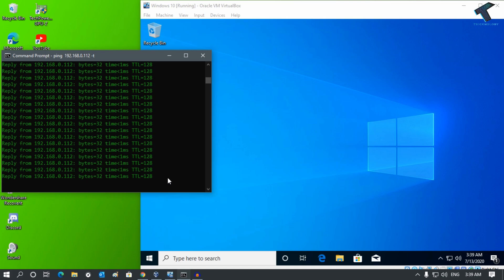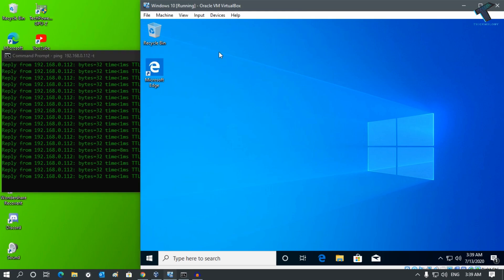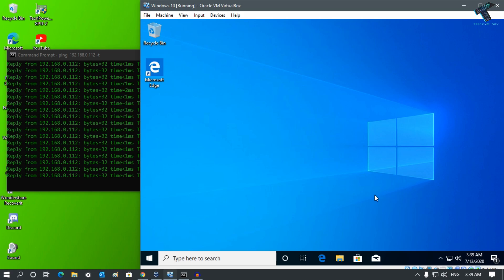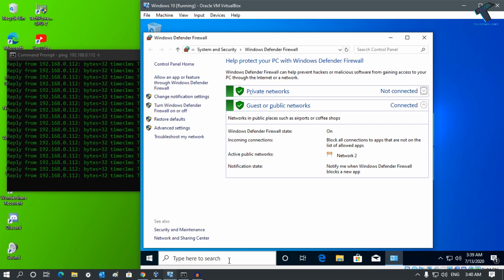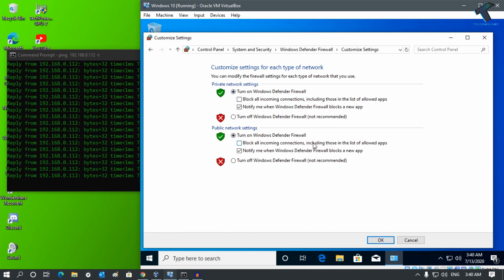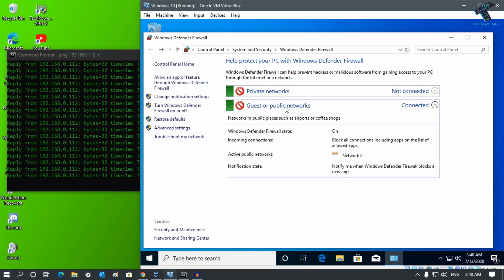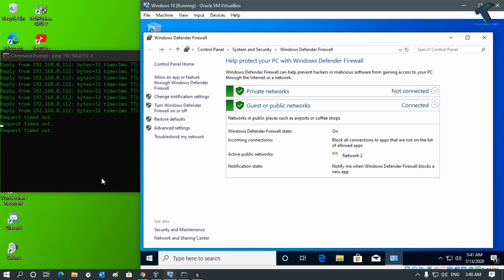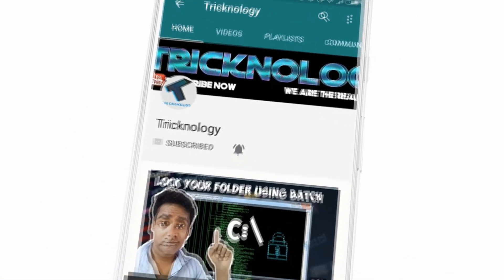How To Block/Disable Ping(ICMP) Request in Windows 10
In this video, I will show you guys how to disable or block Ping Request in Windows 10.

Start Menu Command: Firewall.cpl